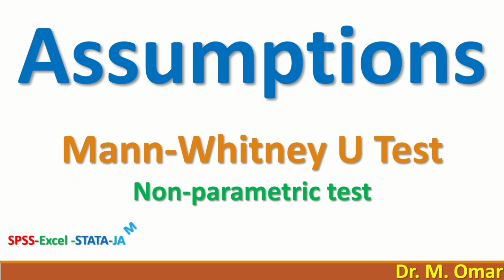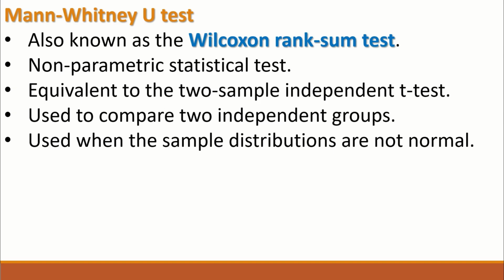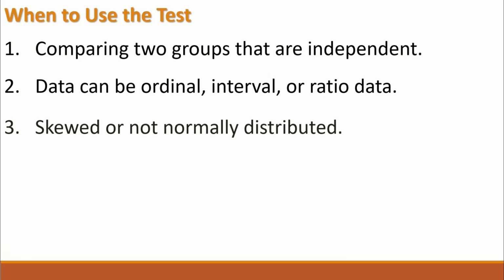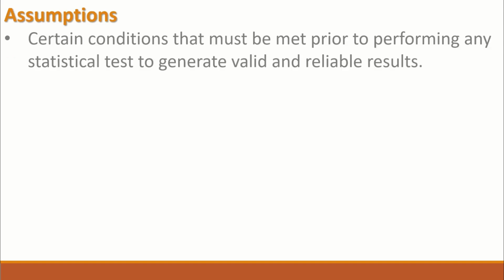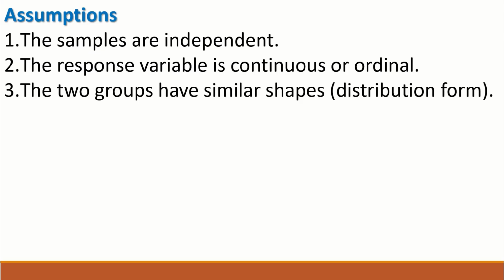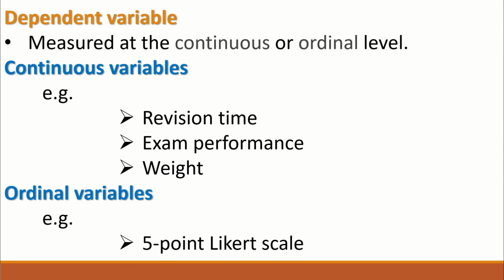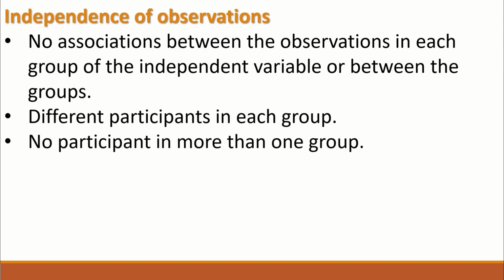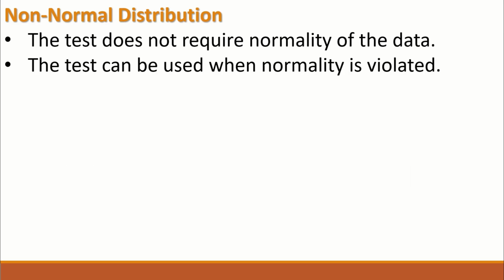Assumptions for Mann Whitney U test non parametric test